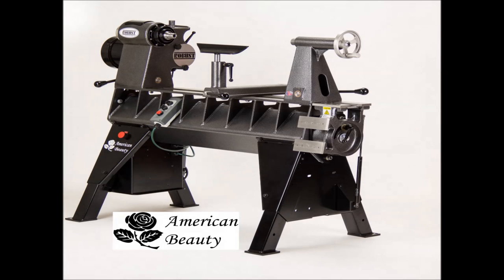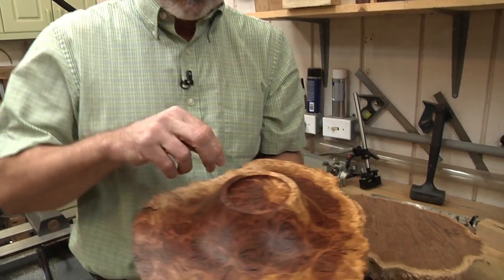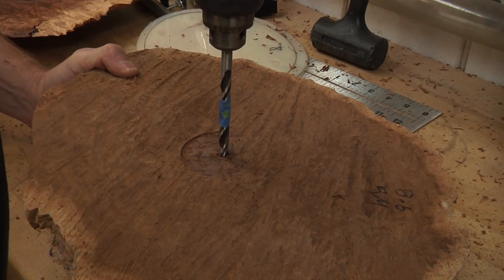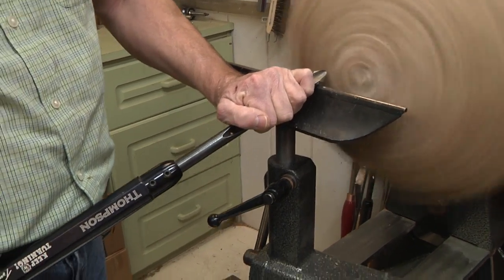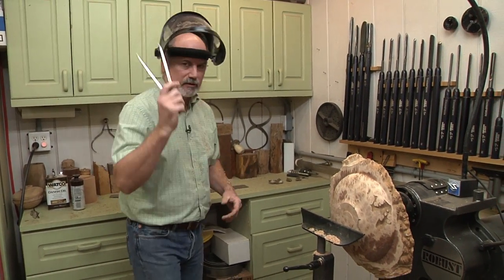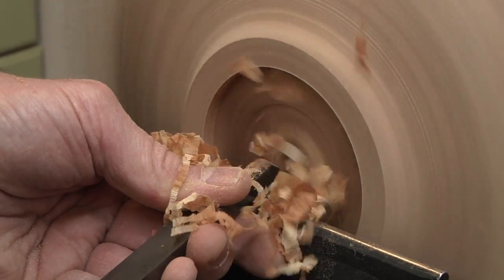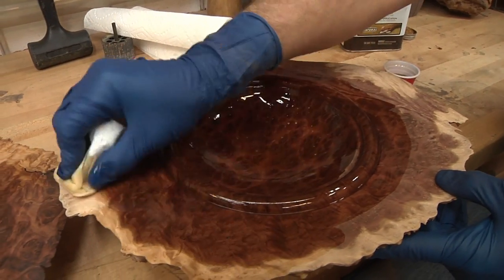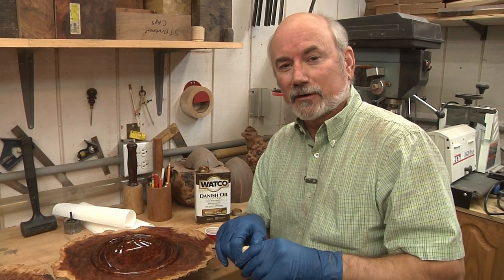Winged Burl Bowl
Tim turns a winged burl bowl from Australian Mallee Burl. He demonstrates how to prepare the blank for mounting, roughing the burl until smooth and how to turn the wings of the bowl.